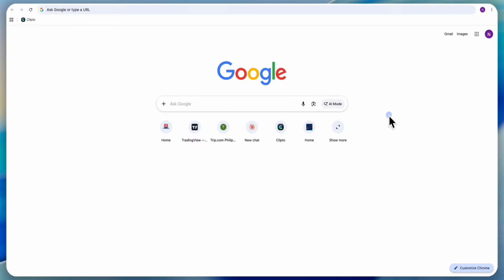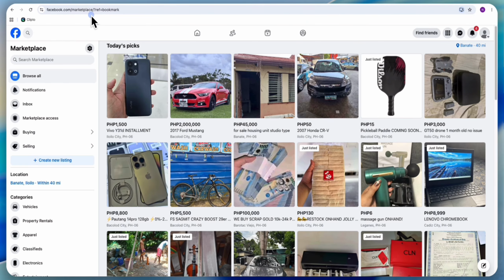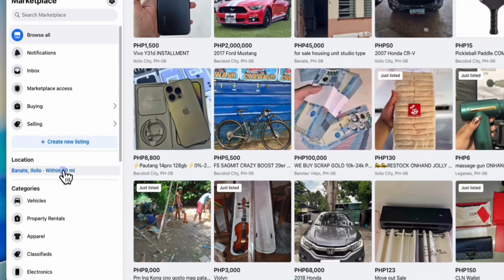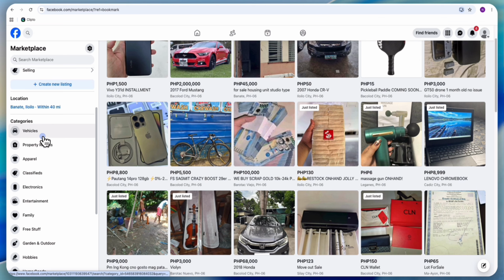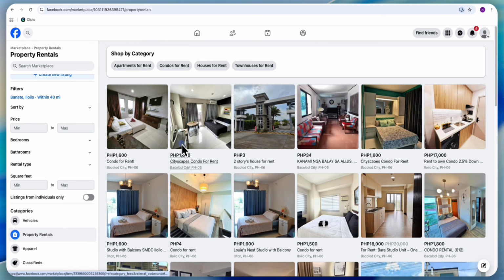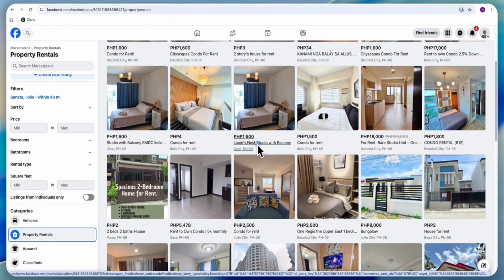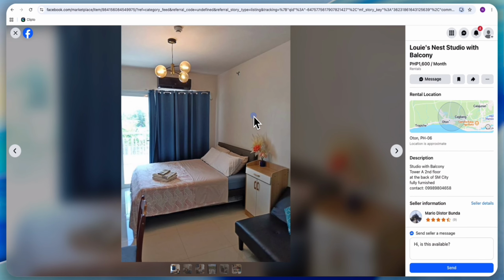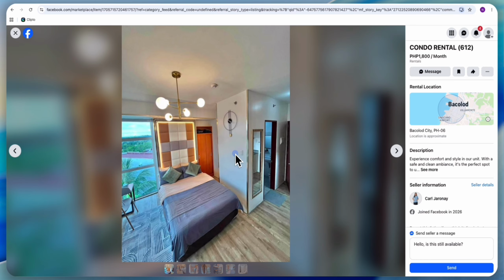How To Use Facebook Marketplace Without An Account (Complete Guide)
How To Use Facebook Marketplace Without An Account - Complete guide that shows how to browse listings, contact sellers, and buy and sell safely using guest access and privacy-focused methods. Learn tips for anonymous browsing, avoiding scams, and communicating without logging in. This tutorial covers tools, workarounds, and best practices so you can use Facebook Marketplace with no account while protecting your safety and personal information. Step-by-step visuals and examples included to make the process easy for beginners.